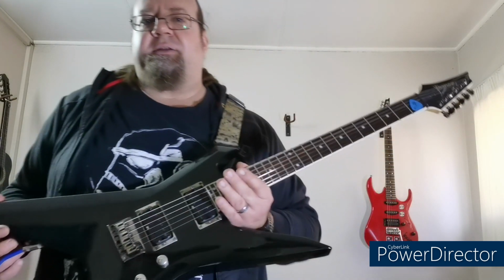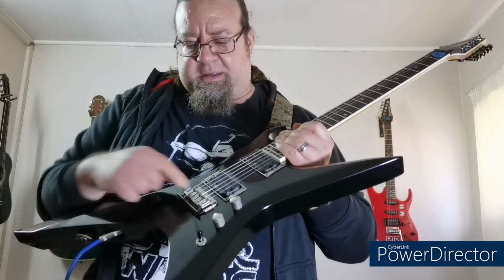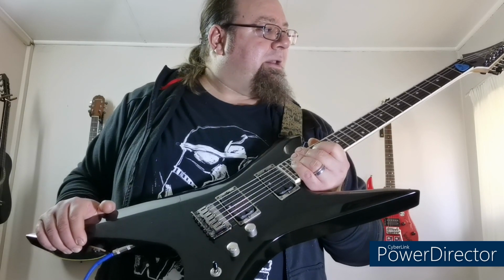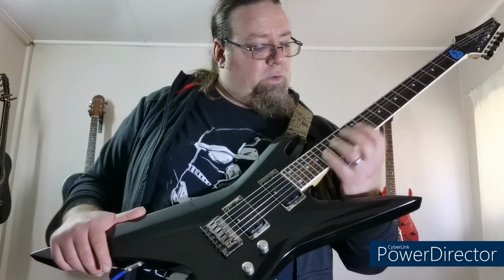AUGUST SONG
Welcome back to Van's The Art of Shredding in 2023!

Check out this solo  I wrote using my new guitar.

My guitar tuning is in C# standard.

TABS:

REVERBNATION

Van666: Lead Guitarist-Vocalist-Composer-Lyricist

Bands:

Bleeding Brutality

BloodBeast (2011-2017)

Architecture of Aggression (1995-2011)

Bile of Man (2012 session guitar on the Detonation tour with Fleshgod Apocalypse from Italy)